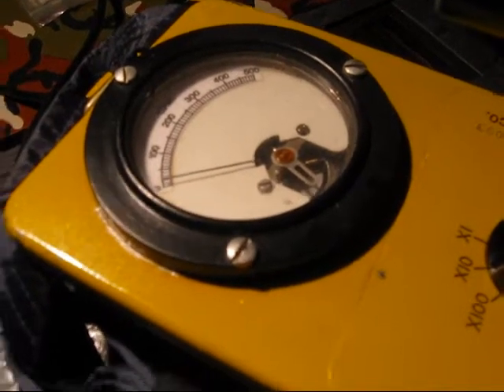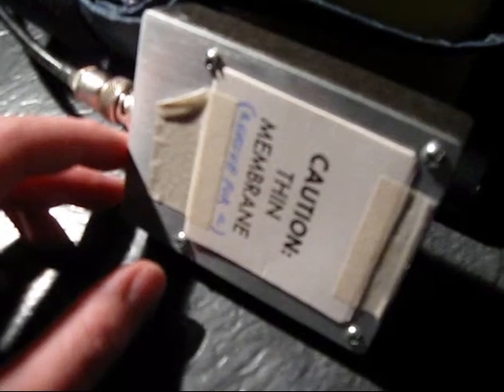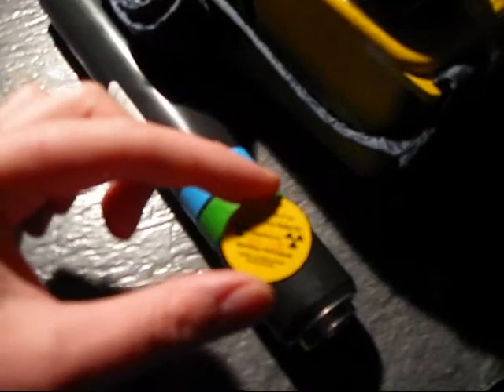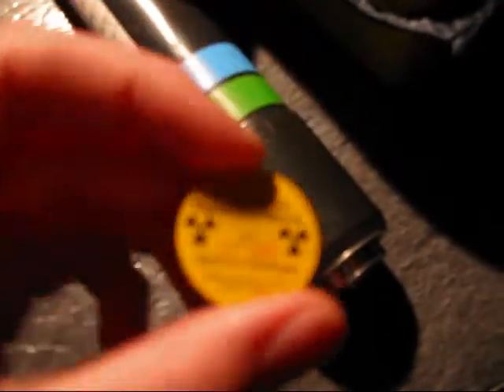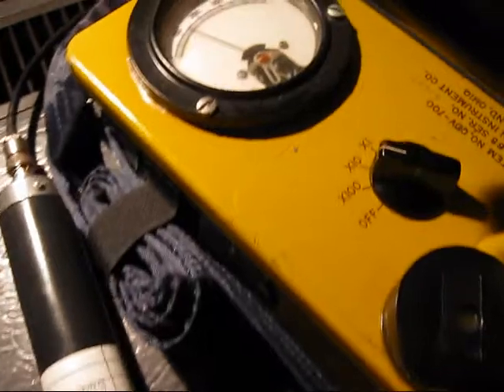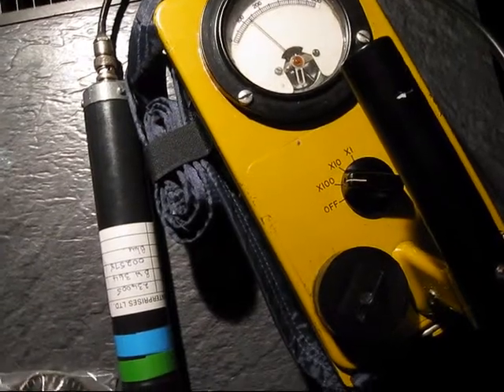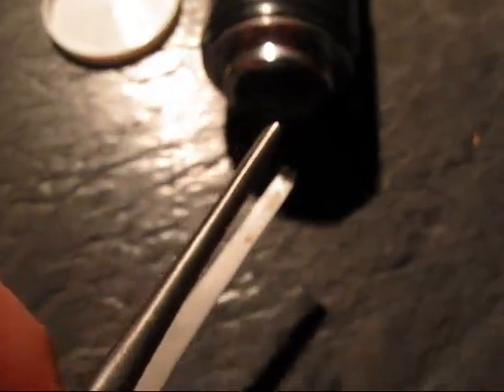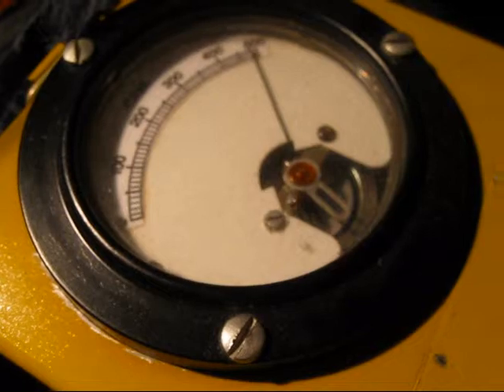radiation detection with a scintillation counter / NaI(Tl) - sensitivity / efficiency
i've got a fancy new toy - a sodium iodide (NaI(Tl)) scintillation detector! in this video, i am comparing it to the standard geiger-mueller-tube design as well as explain what its advantages and disadvantages are.